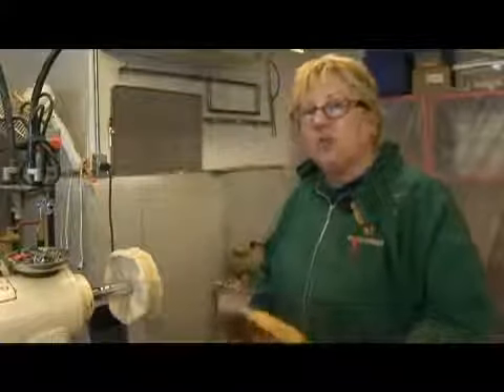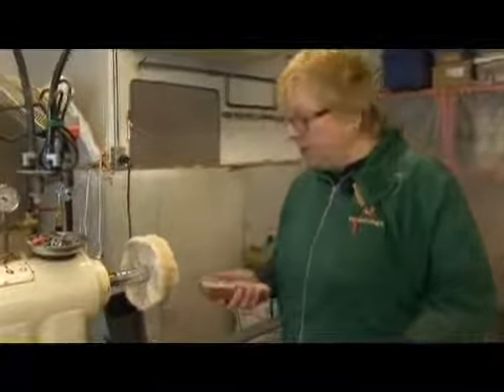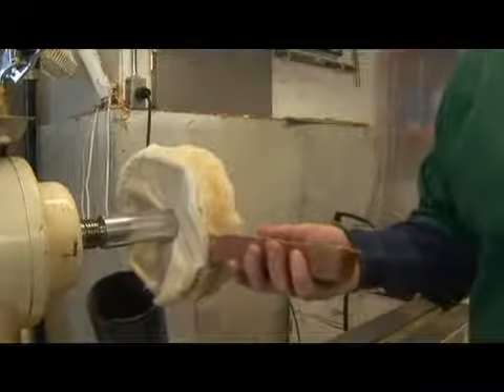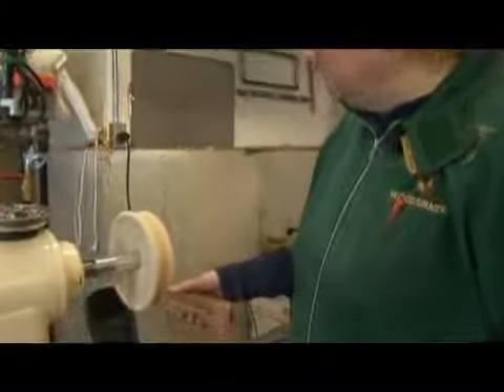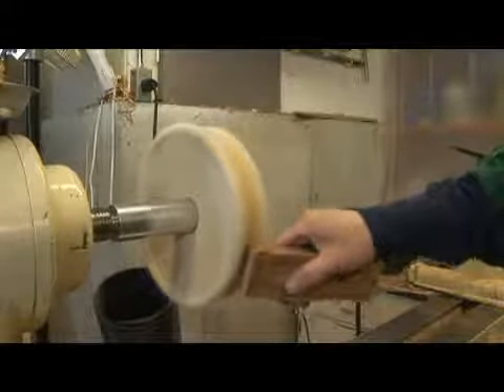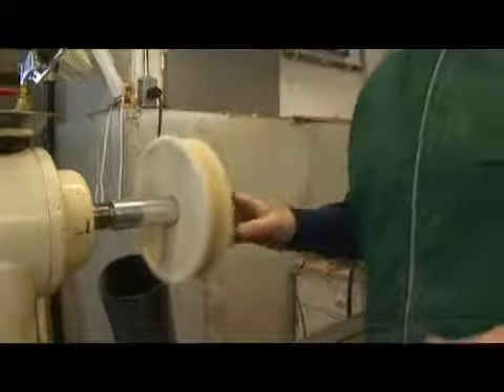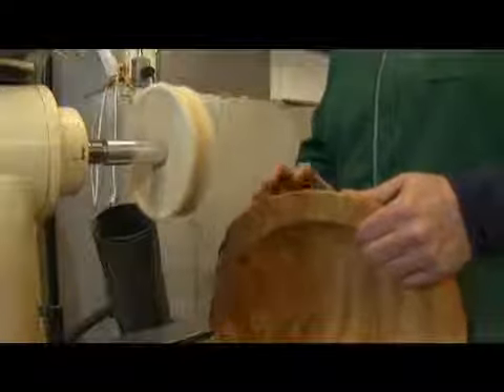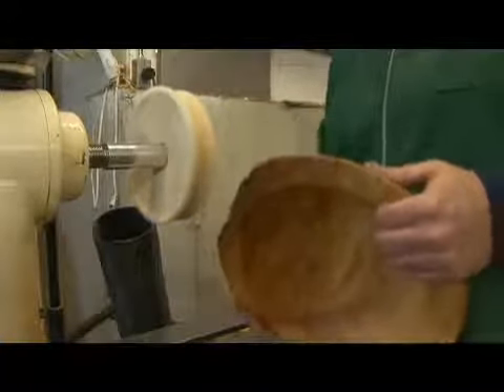Compound for Buffing Woodturning Bowl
Compound for Buffing Woodturning Bowl. Part of the series: Woodturning: Finishing & Buffing a Bowl. Place wood finishing compound on the wheel, not on the bowl. Learn to apply finishing compound to a turned wood bowl in this free woodworking lesson from a woodturning instructor.